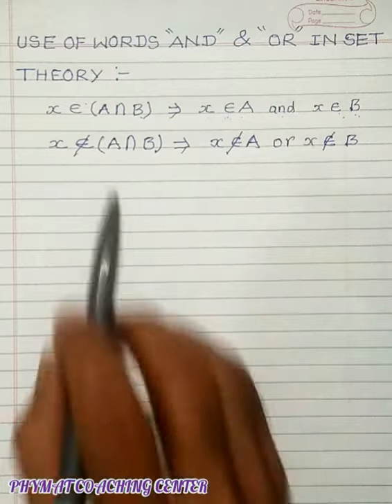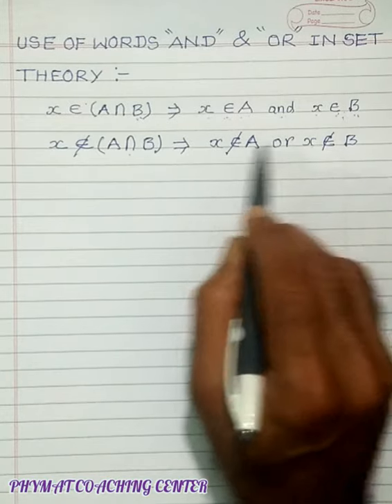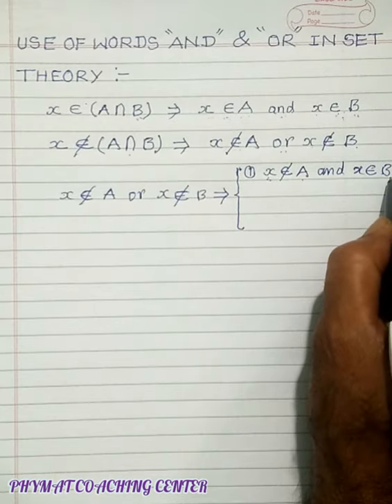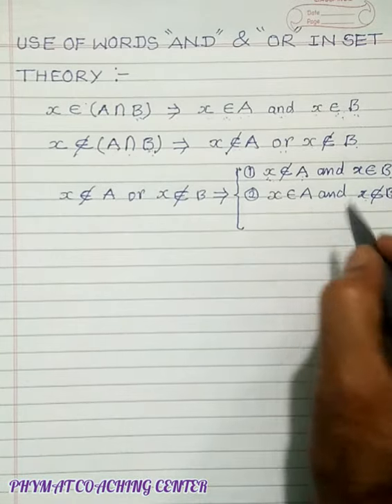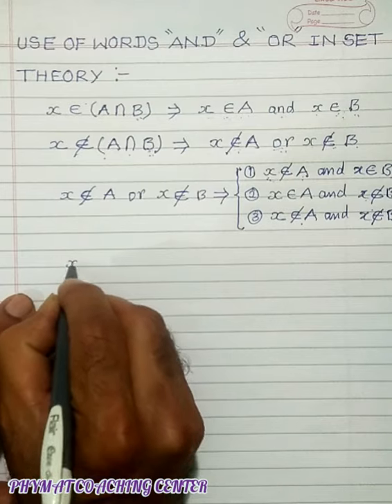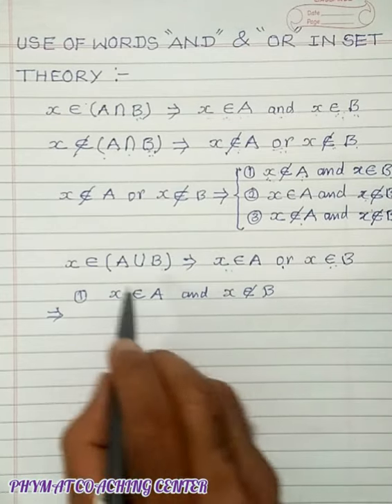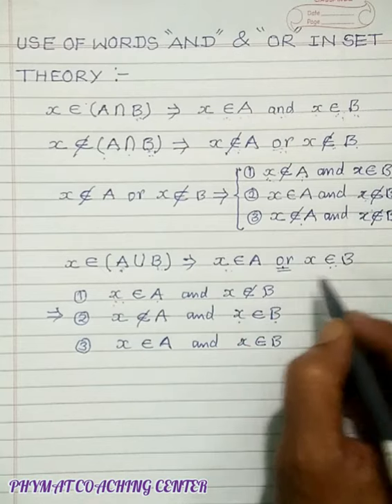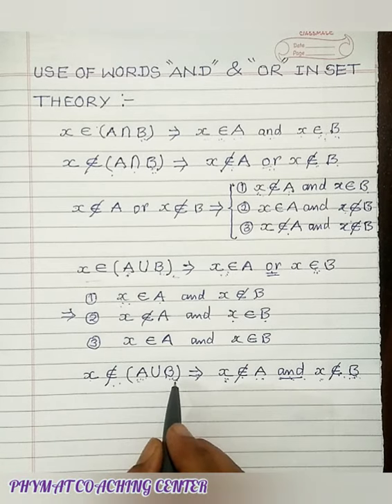Use of words "and" & "or" in SET THEORY.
To know the difference and the symmetric diffrernce of to sets watch